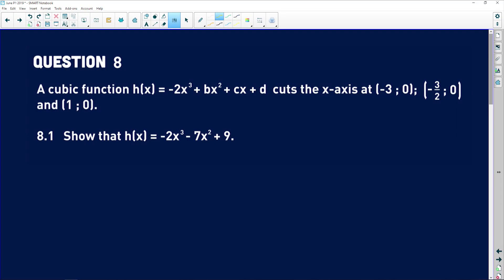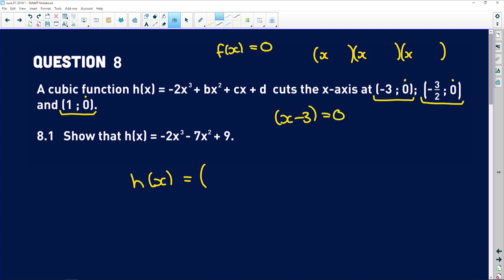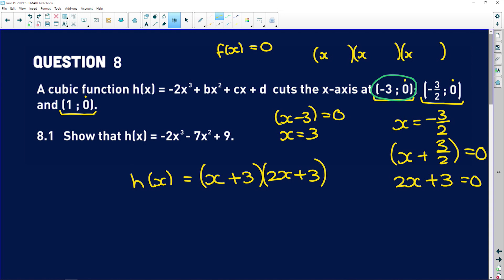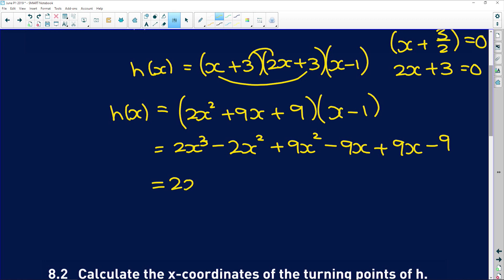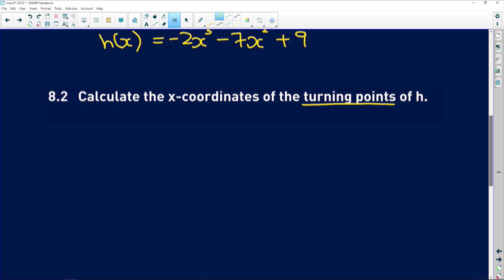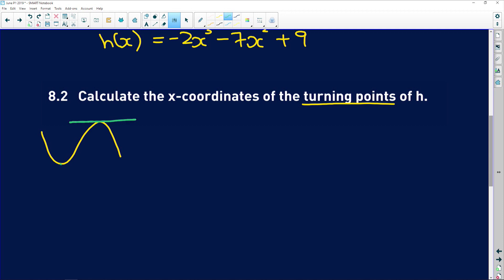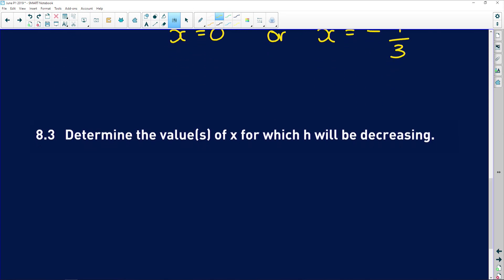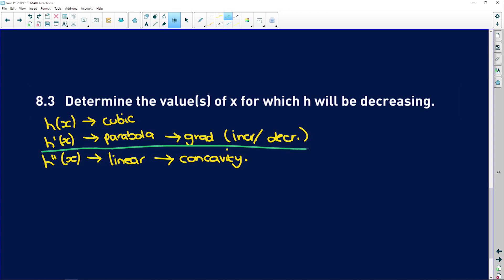Maths: Grade 12 Paper 1 June 2019: Functions (Cubic) Q8